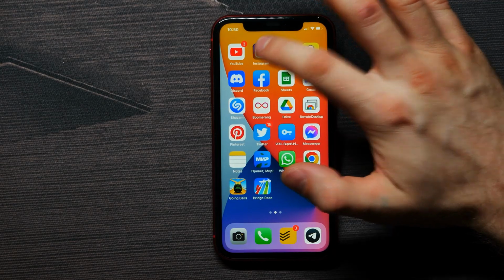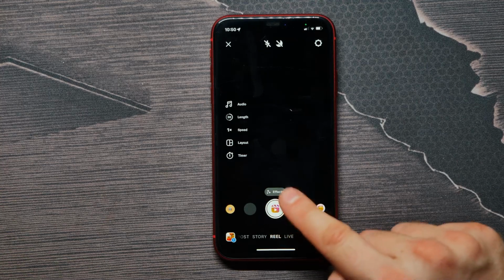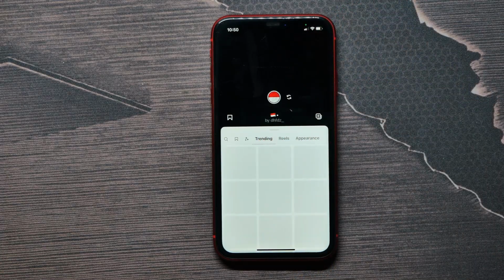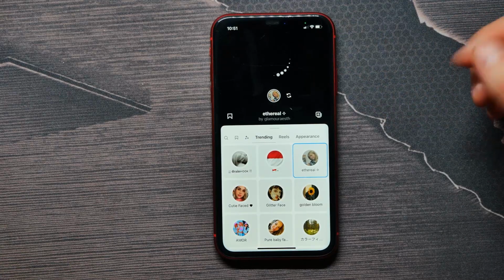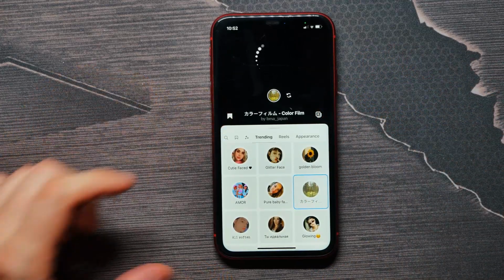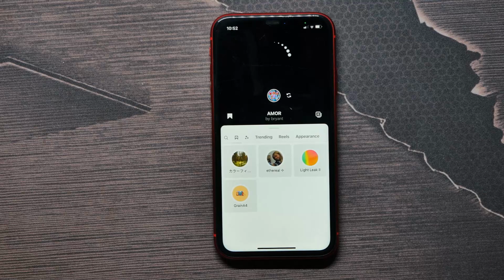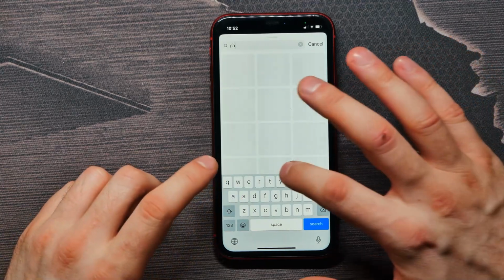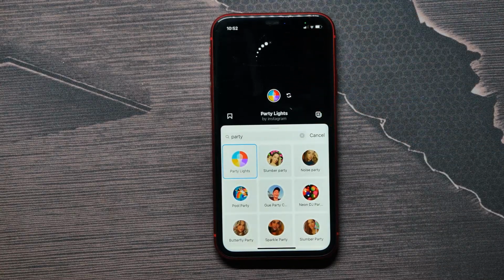How to Find Trending Filters for Instagram Reels [2022] Works on iPhone 13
In this video i show simple way How to Find Trending Filters for Instagram Reels